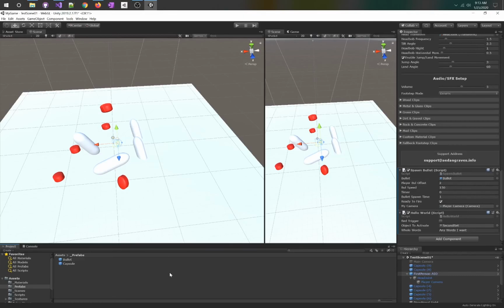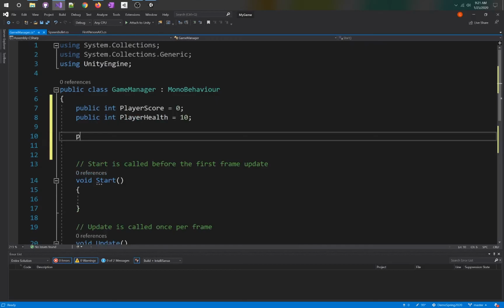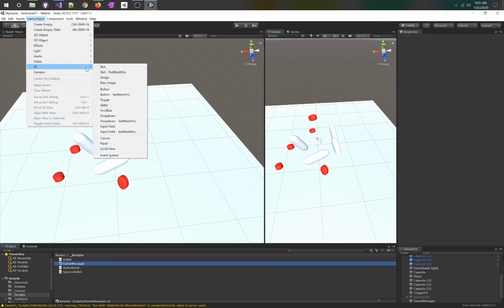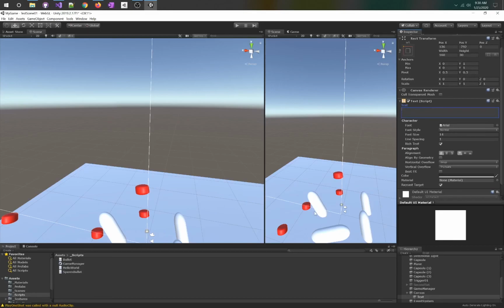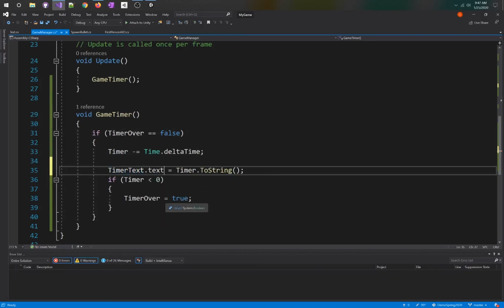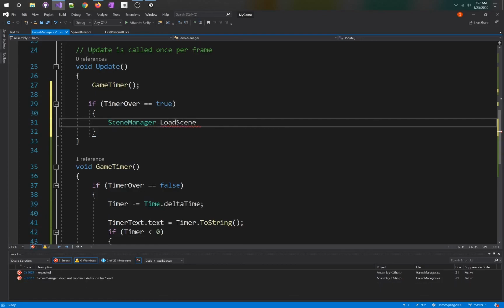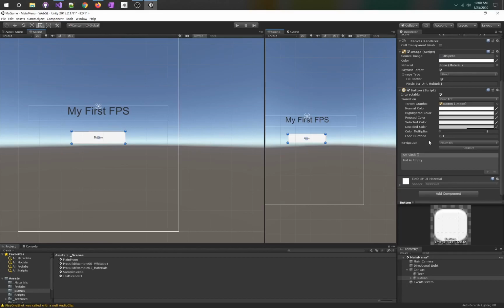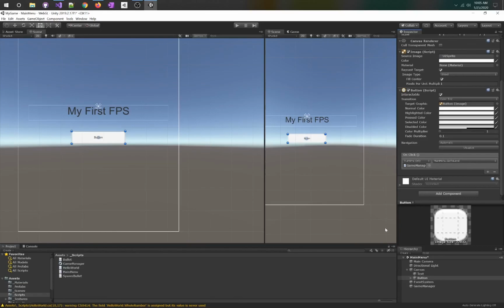Game Code 101 - UI, GetComponent, and SceneManager Part 1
This video gets into some basic UI tools, how to load a new scene, and how to give your code access to different script functionality. C# is challenging, check and the Discord Channel for helpful problem solving as well as the Unity Documentation

This video builds upon some of my earlier videos

Where to go next? Try

Need more reference? Want to see someone else describe the things I'm doing?

Plugin List